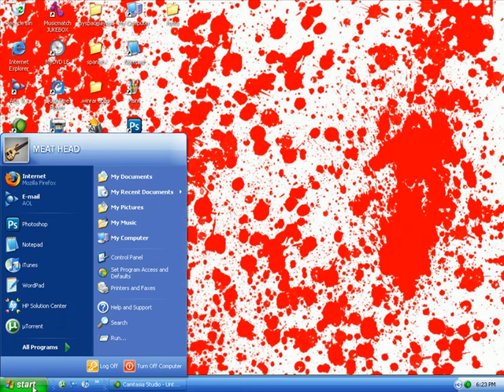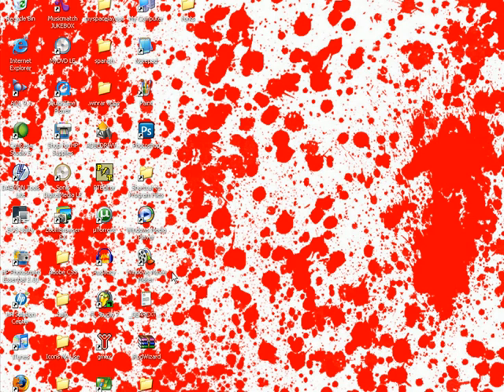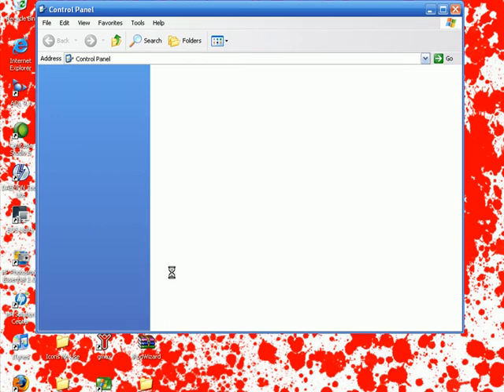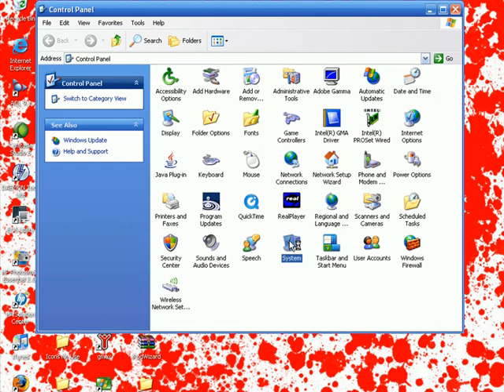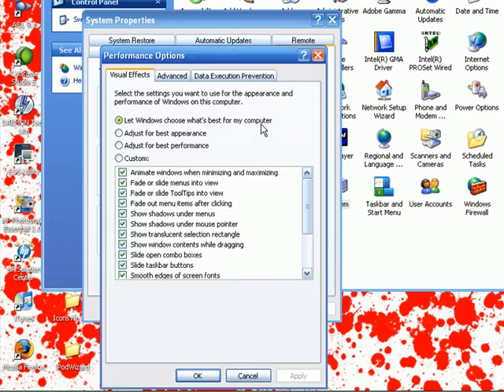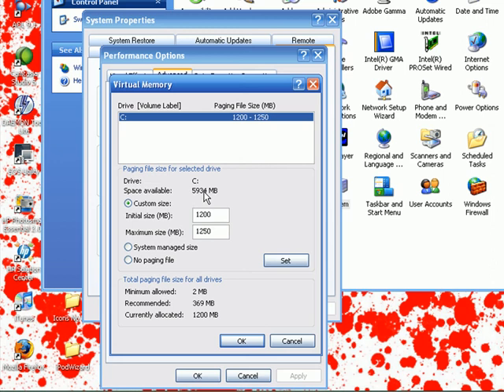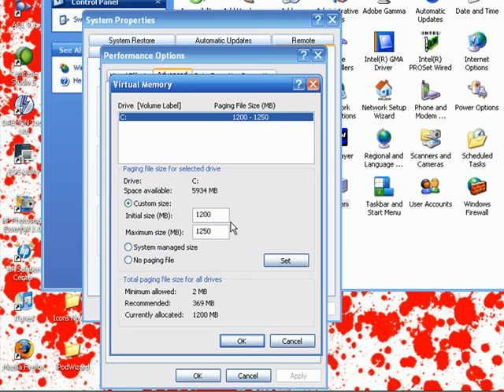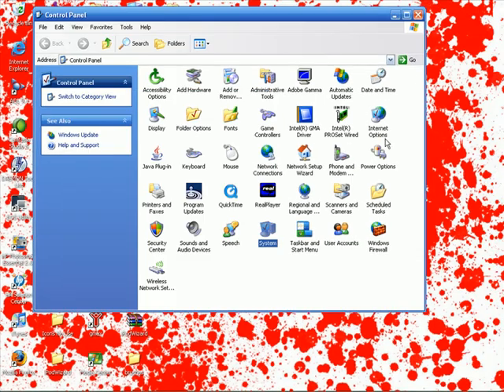how to make Windows XP faster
Simple, quick tutorial.